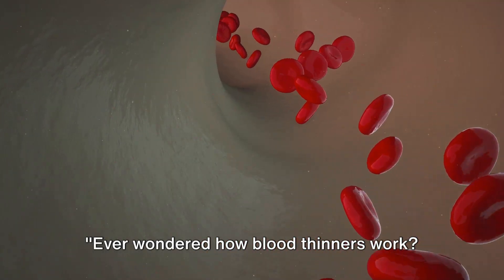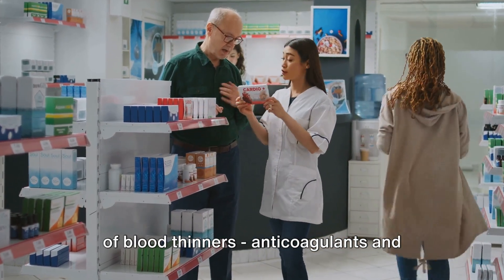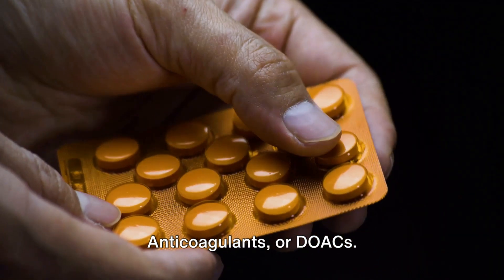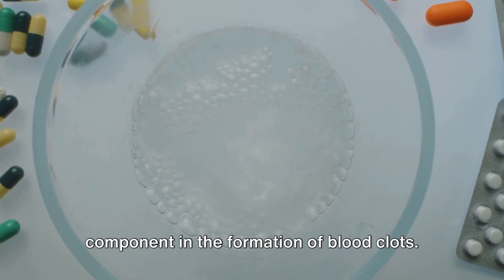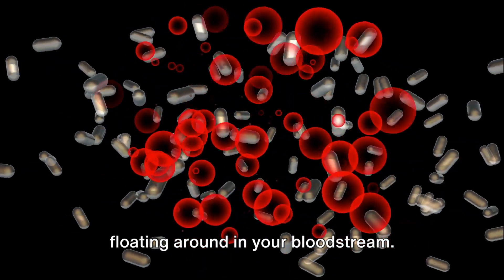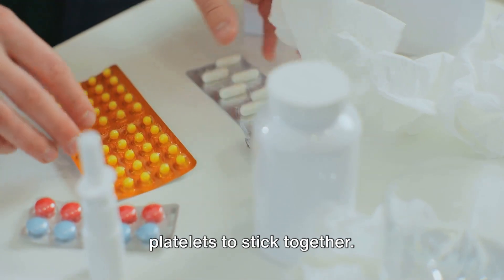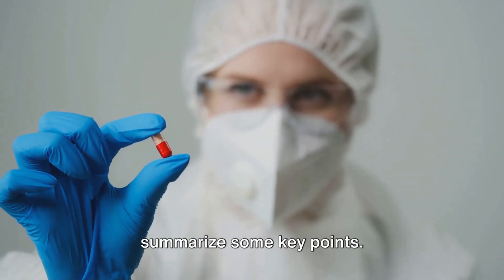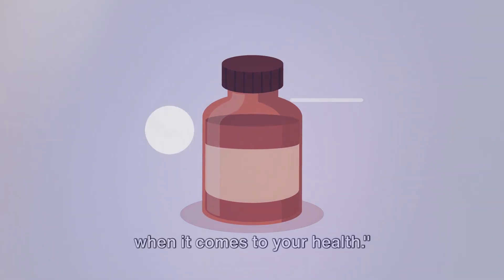Blood thinners - How does it work in your body?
@Maur756 🩸 Unraveling the Mystery of Blood Thinners! Dive into this quick and informative journey to understand how blood thinners like Warfarin and Aspirin work to prevent dangerous clots. Discover their mechanisms in a simple, easy-to-follow way. Perfect for anyone curious about health and medicine!